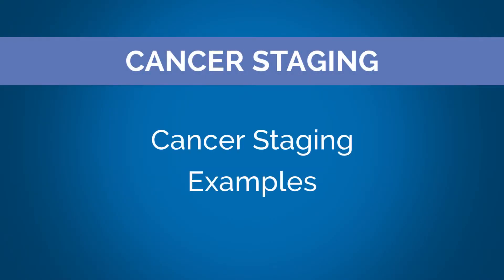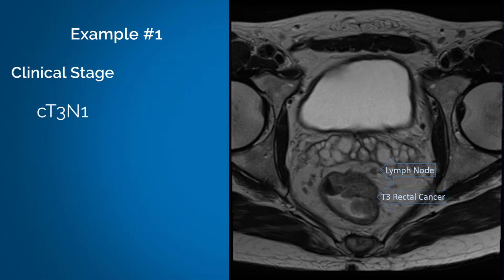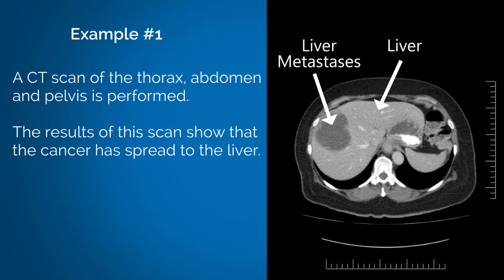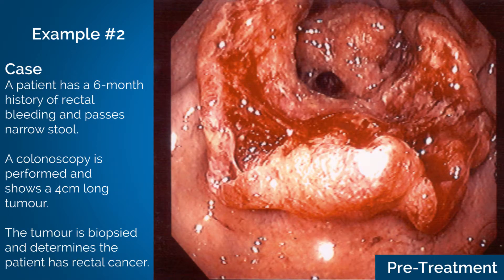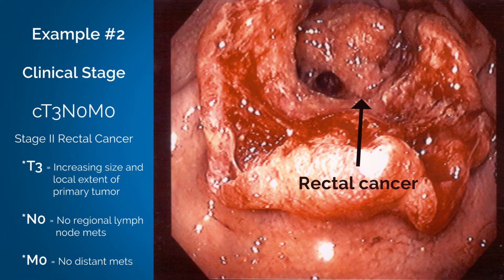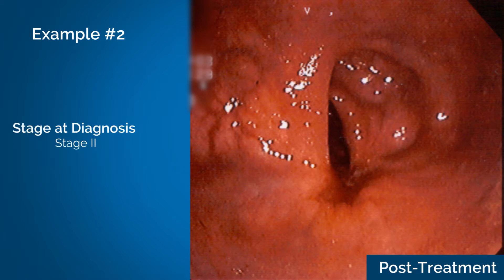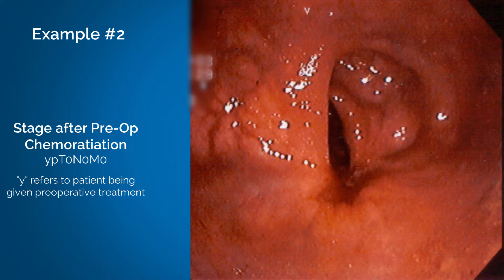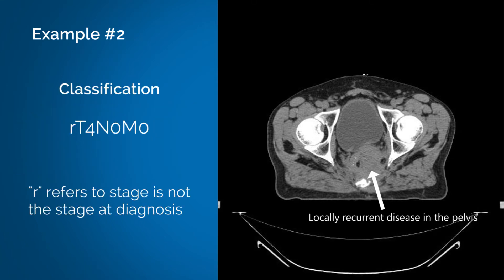Cancer Stage Series // Chapter 4: Cancer Staging Examples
In this video we will review examples of cancer staging.